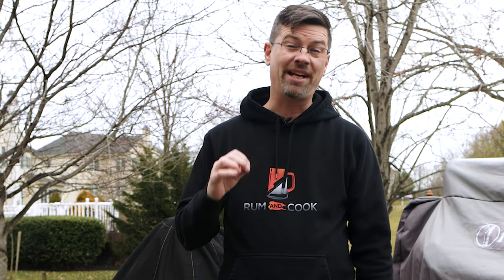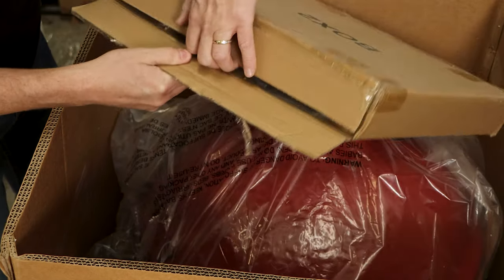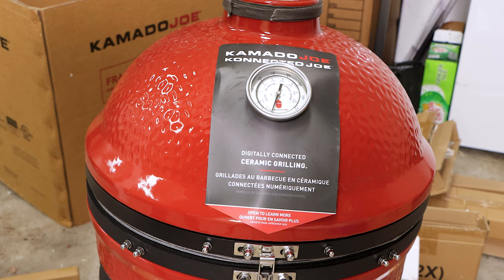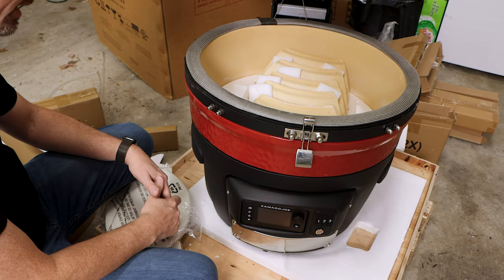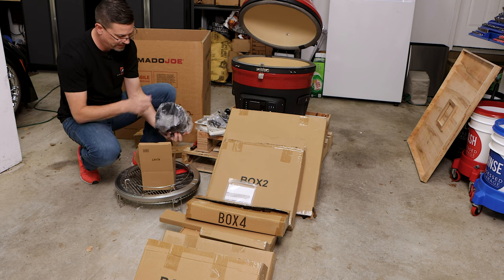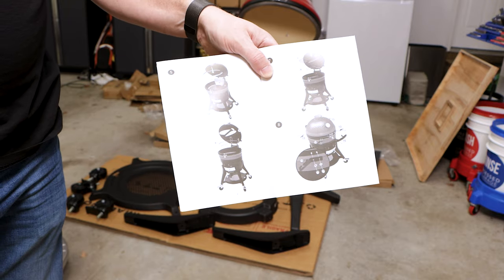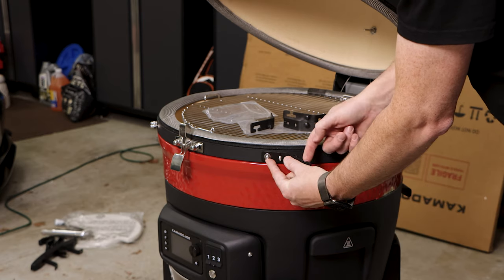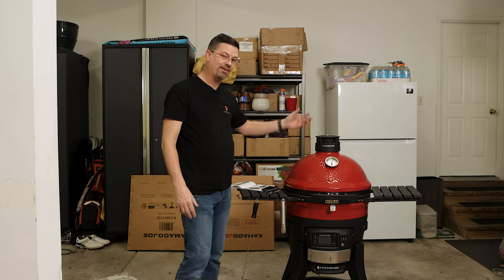Unboxing The BRAND NEW Konnected Joe from Kamado Joe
Kamado Joe is well known to be a company who loves to push innovation in the kamado world and they have done it again! Here's a look at the brand new Konnected by Kamado Joe.

🛒 AMAZON STORE 🛒

💡 FIND MY VIDEOS HELPFUL? 💡